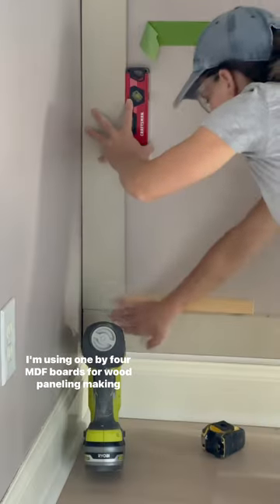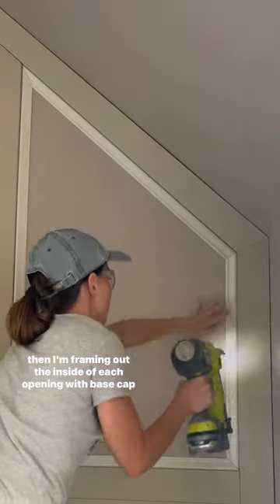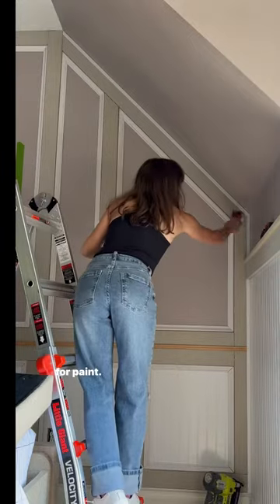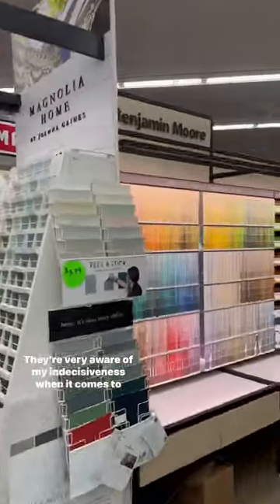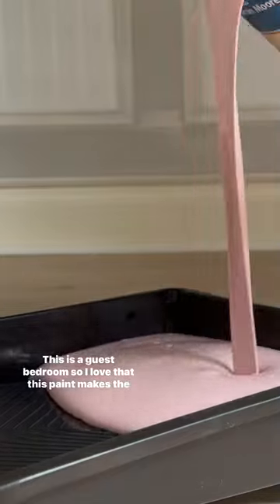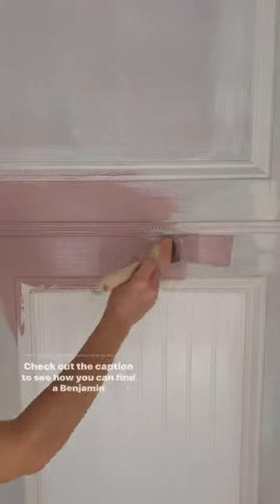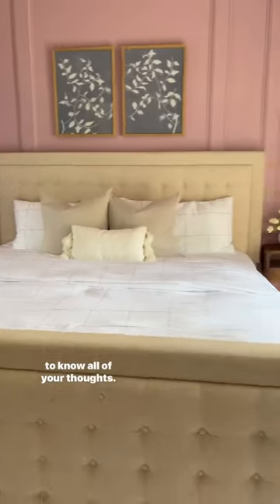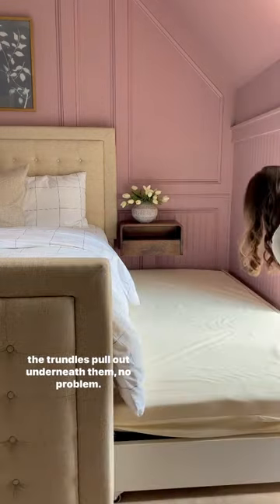How do we feel about the pink??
I partnered with @benjaminmoore for this upgrade! Store locator